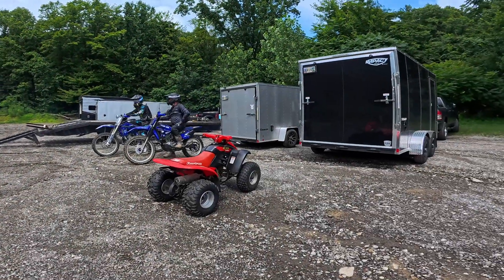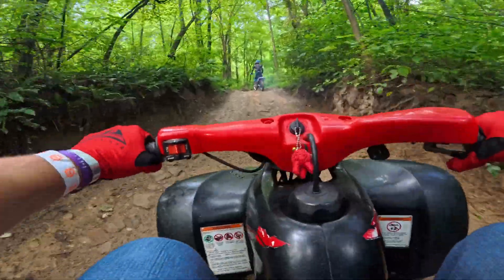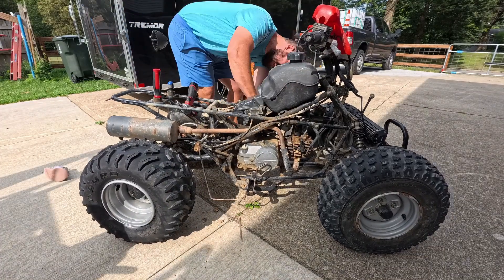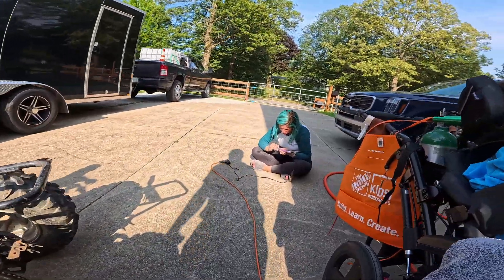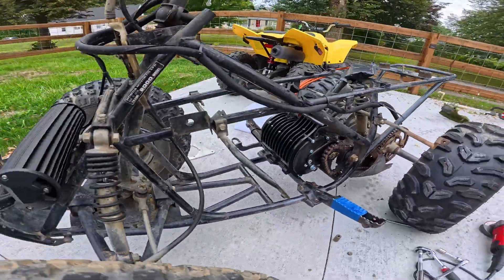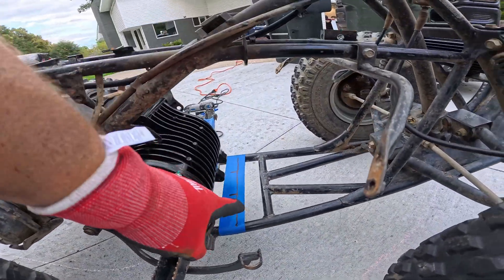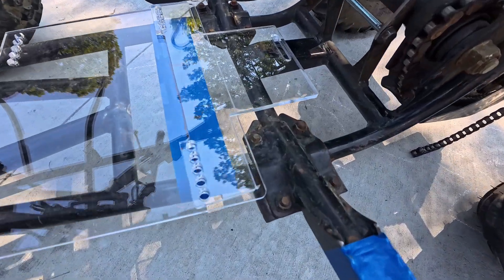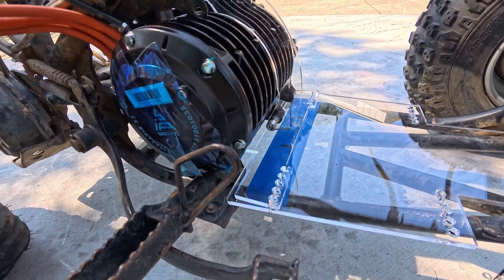Building an Electric Mini Quad; Electric Honda TRX90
In this video, I’m kicking off a brand new series where I convert a Honda TRX90 into a fully electric quad! We’ll be going through the entire electric swap process — from teardown and planning, to motor installation, wiring, and testing. If you've ever thought about electrifying a mini quad, this is the series for you.

👉 Got questions or suggestions for the build? Drop them in the comments below!